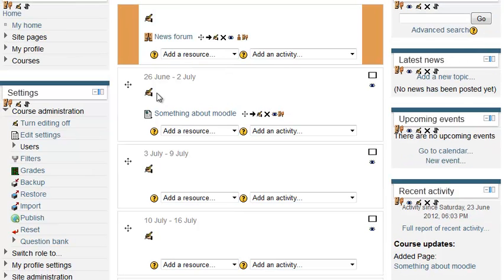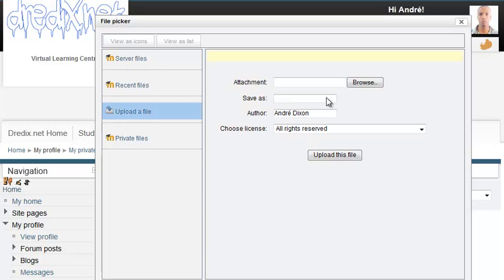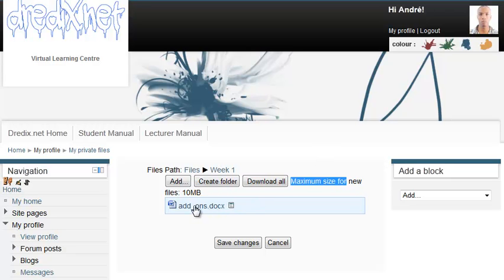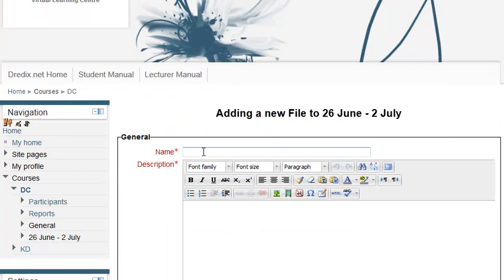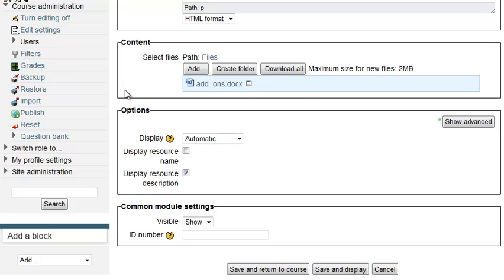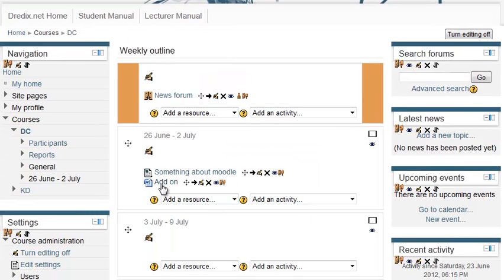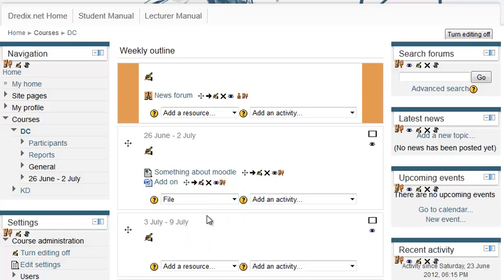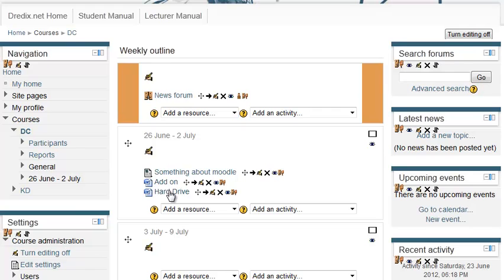Uploading and Linking to Files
THis video demonstrates how to upload and link to files in Moodle 2.x.
If you like this video, you might be interested in my lecturer/teacher/course creator manual that can be found